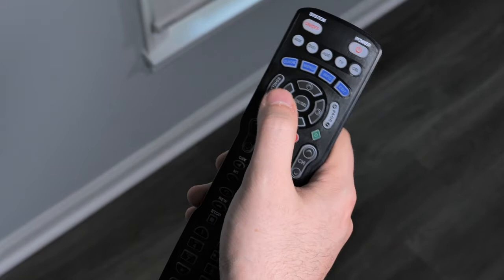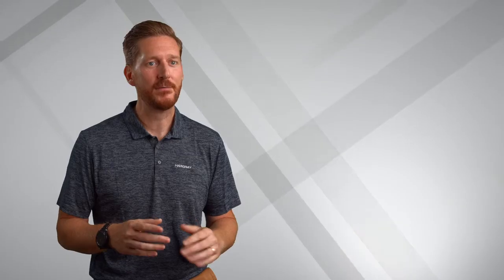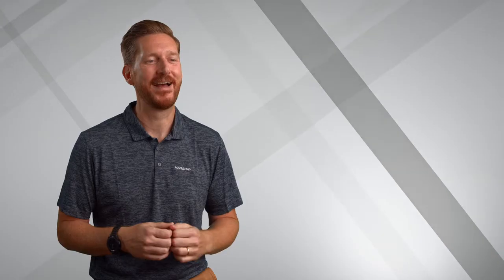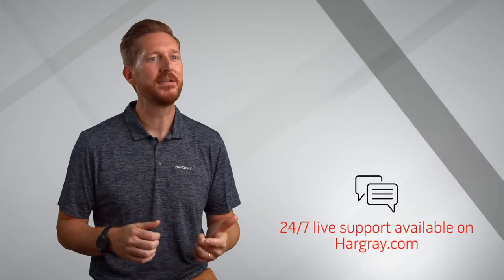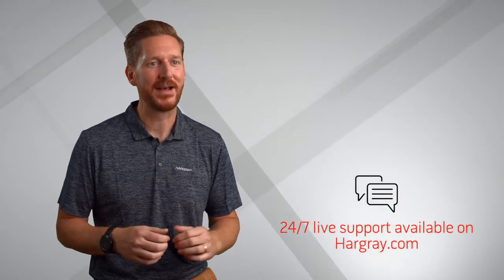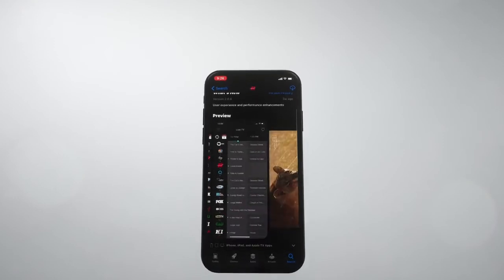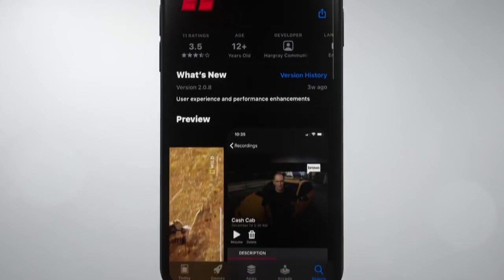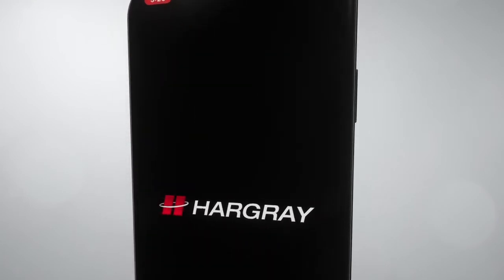Getting the most out of your TV Experience